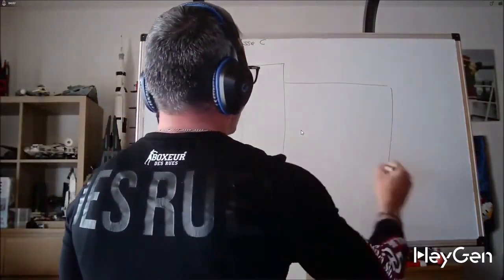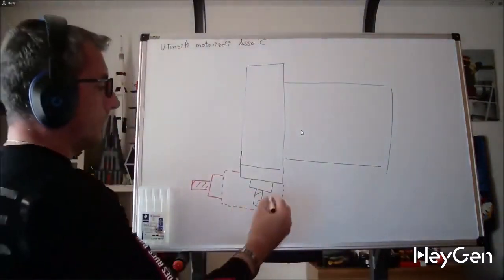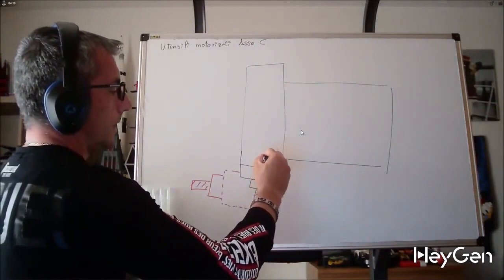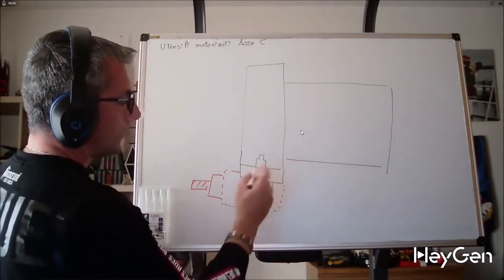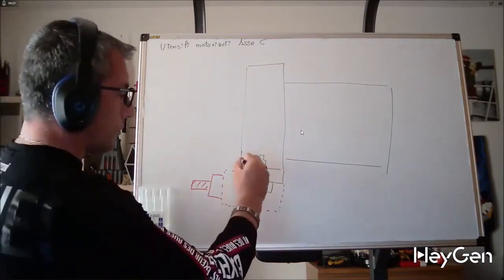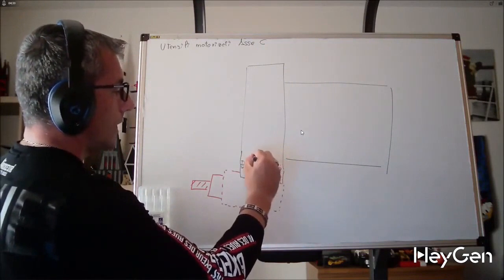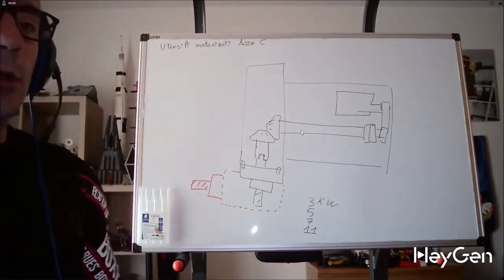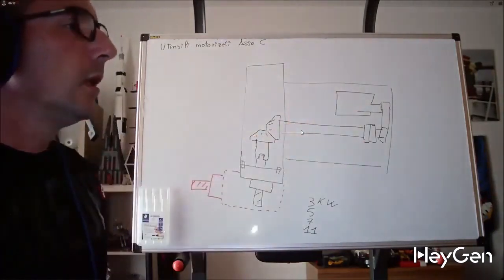No 20 Complete cnc lathe programming tutorial for beginners CNC!Live Tools